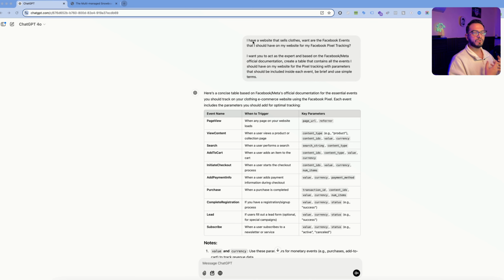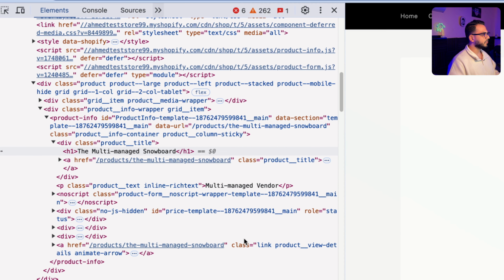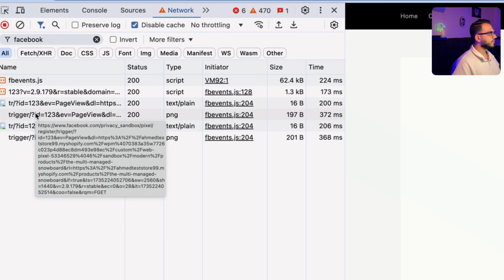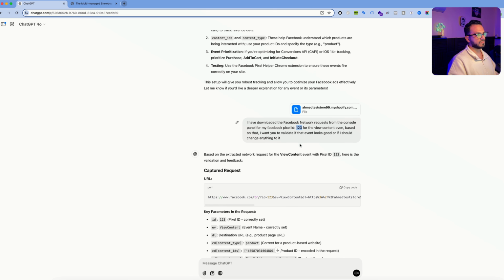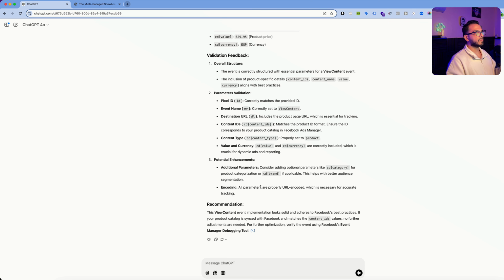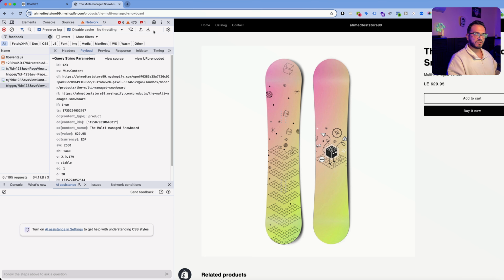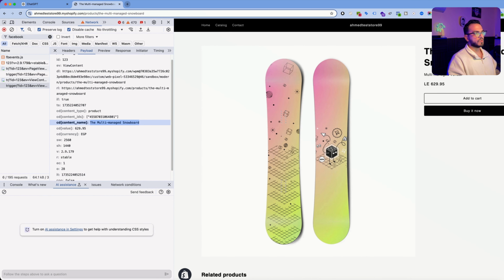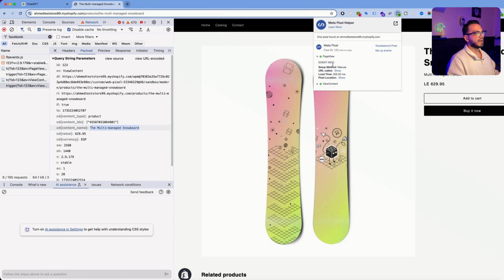How To Use ChatGPT to Validate Your Facebook Pixel Tracking Setup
🚀 Use AI to Validate Your Facebook Pixel Tracking in Minutes!

In this video, I’ll show you how to test and validate your Facebook Pixel events using ChatGPT, along with other tools like network requests and the Facebook Pixel Helper.

💡 What you’ll learn:
1️⃣ How to identify missing parameters (e.g., product category, brand).
2️⃣ A step-by-step method to QA Facebook Pixel events using network requests.
3️⃣ How to use the Facebook Pixel Helper extension for additional validation.

💻 Tools Covered:

- ChatGPT for analyzing and validating Facebook Pixel data.
- Network requests in browser dev tools for advanced debugging.
- Facebook Pixel Helper for quick issue identification.

🎁 BONUS: Learn how to use chatgpt to Implement your Facebook Pixel Tracking for you!

Facebook Pixel Helper Chrome Extension (Courses, support & Live Webinars!)